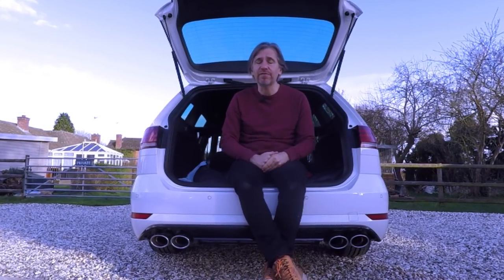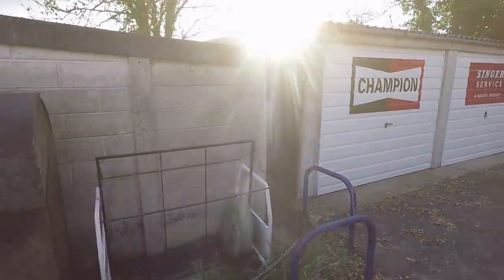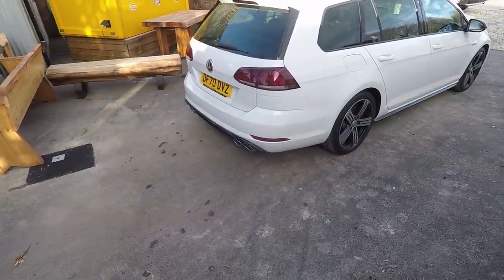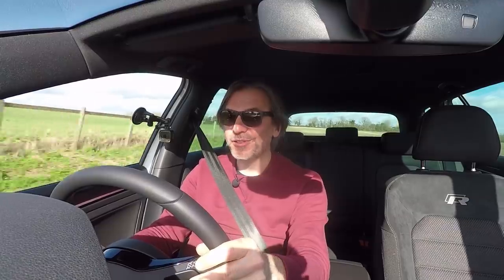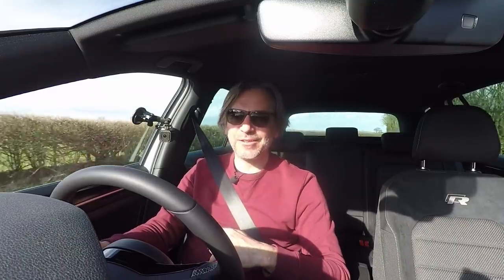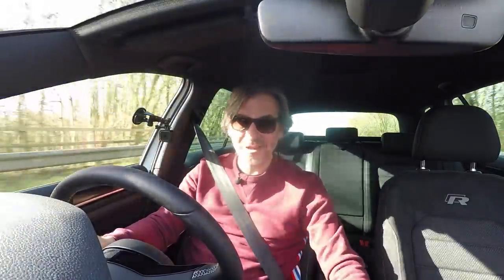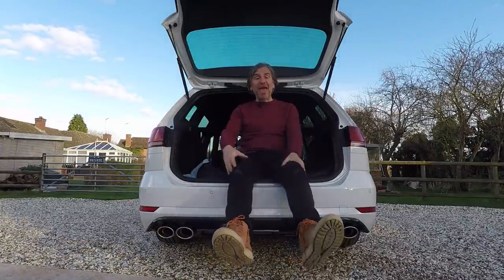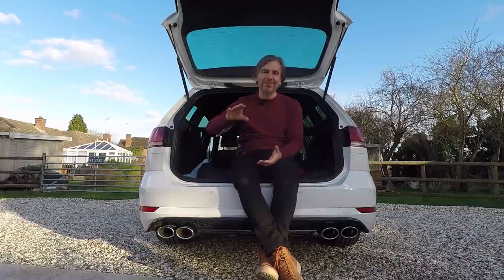VW GOLF R ESTATE END OF TERM REVIEW - IS IT THE BEST Mk7.5 GOLF?!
Simply because they let me film at short notice when my usual location was unavailable (and also because the food & coffee is great!), please visit and support Gilks' Garage Cafe in Kineton, Warwickshire. They are open 9-3 Wed-Sun for takeaways and on Friday and Saturday evenings, they offer pizzas and burgers, either on a takeaway basis, or for delivery in the local area. They plan to reopen fully in May when I hope to organise a small meet there to celebrate this momentous occasion.

In this video I proclaim the R Estate to be the best Mk7.5 Golf (Golf 7 facelift) and why I am still selling mine and keeping my Golf GTI TCR instead.  There is a good reason and it's not just because I am weird (I am though).